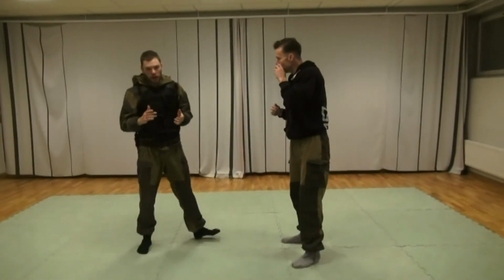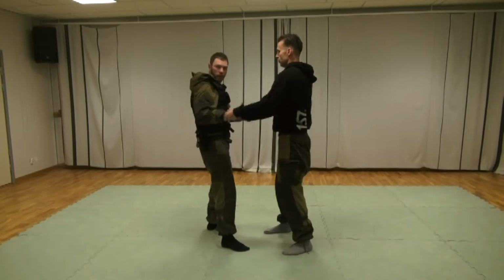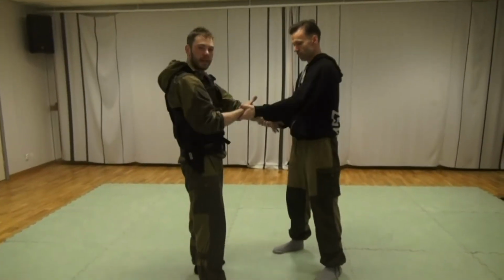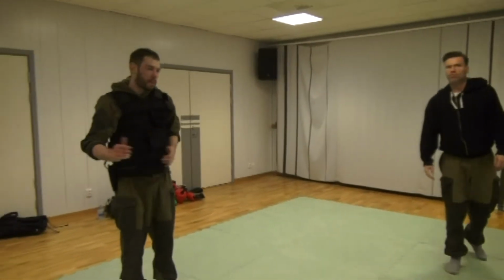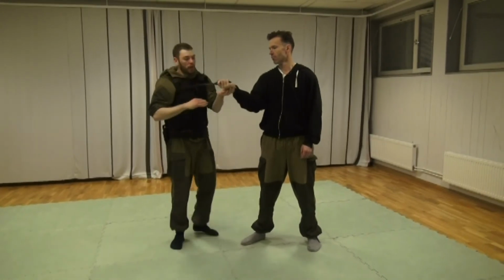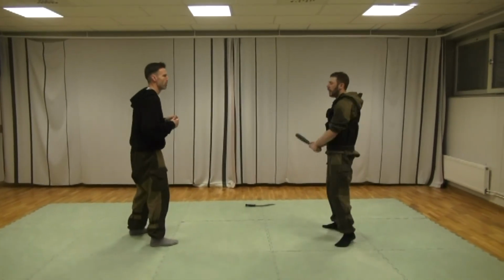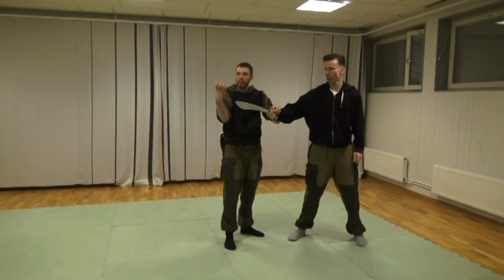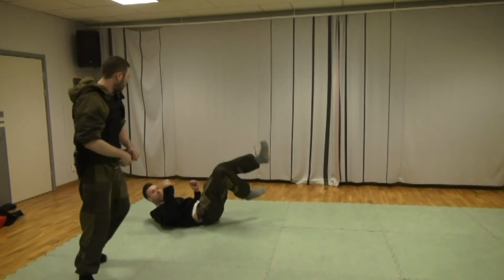Systema Uppsala Instructional video - Understanding Basic Principles (English voice over)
Sorry for my broken English voice over: D